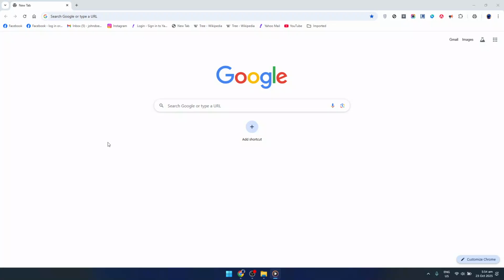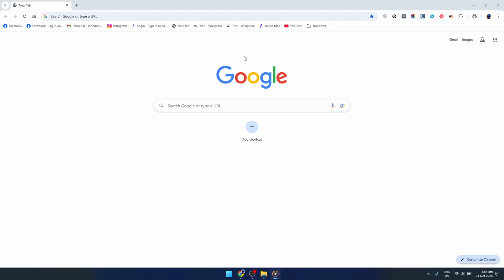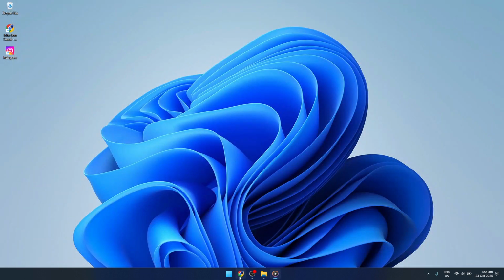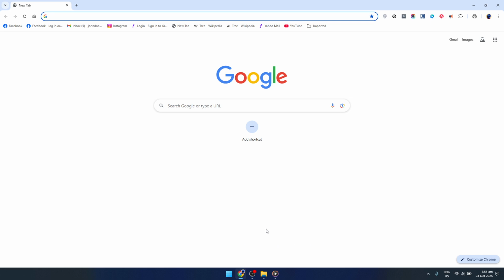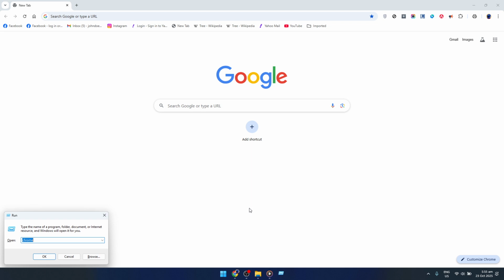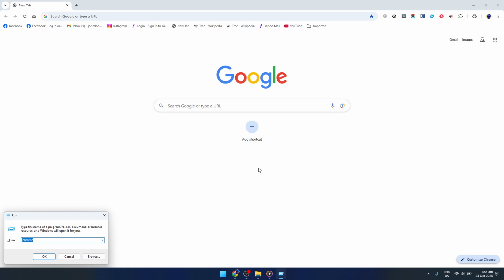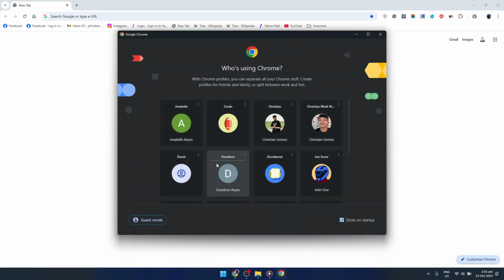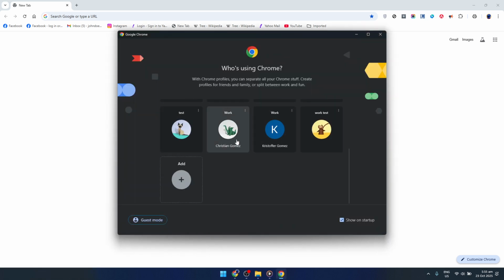How To Open Google Chrome With Keyboard Shortcut Key in Windows 11 [2025 Guide]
In today's video we cover: open Google Chrome, Chrome keyboard shortcut, Windows 11 tips, open Chrome quickly, Chrome shortcuts, keyboard shortcuts, how to use Chrome, Windows 11 keyboard, speed up Chrome, Google Chrome guide, Chrome for Windows, Windows 11 tutorial, Chrome tips and tricks, efficient browsing, PC productivity tips, open apps with keyboard, navigate Windows 11, Chrome fast access, computer shortcuts

-Google Drive
-Google Meets
-Google Sheets
-Google Chrome
-Google Forms
-Google Gmail